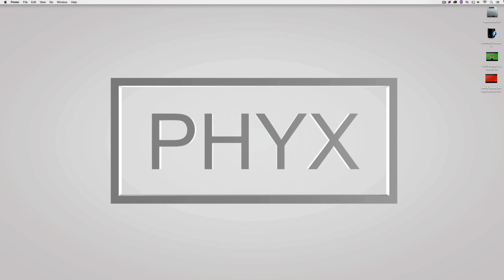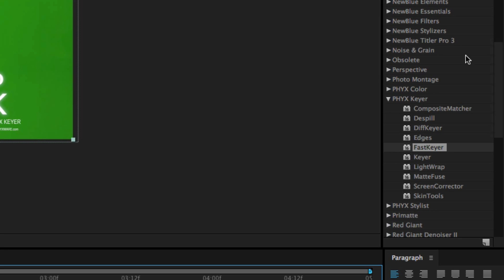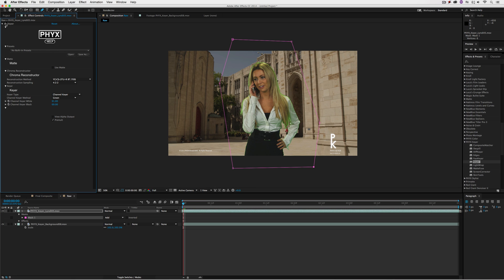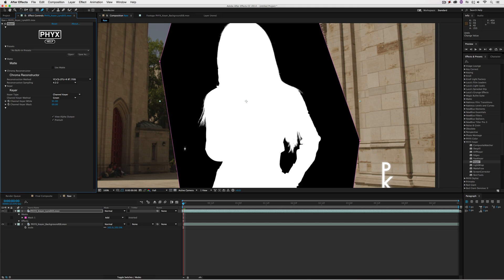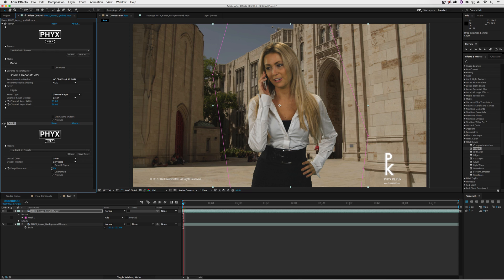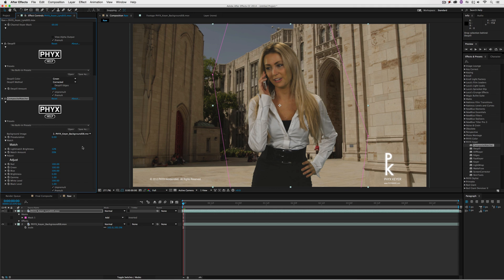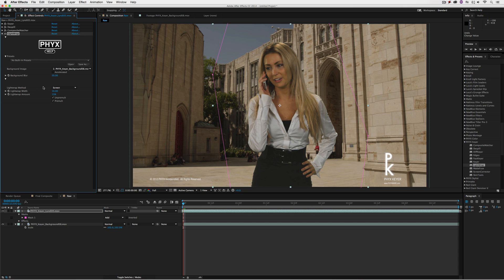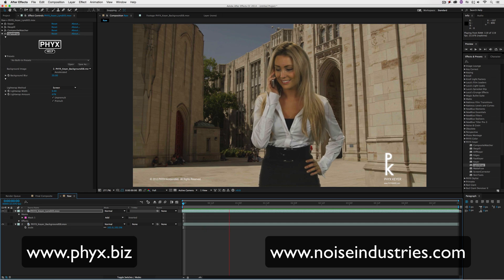PHYX Keyer for After Effects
This tutorial from Kevin P. McAuliffe shows how to complete chromakey shots with PHYX Keyer in Adobe After Effects.